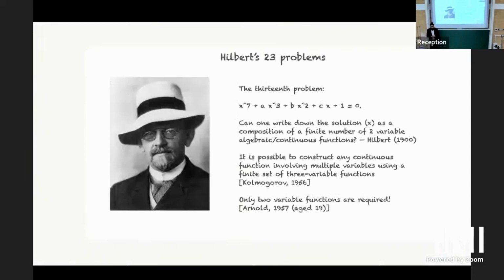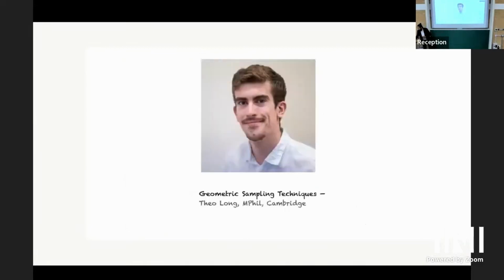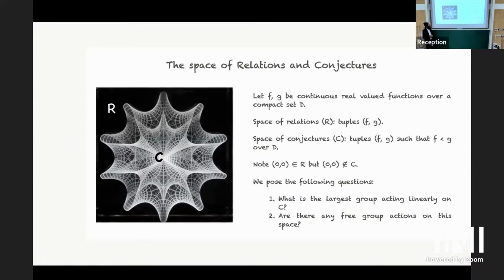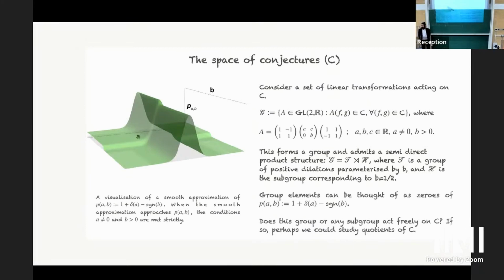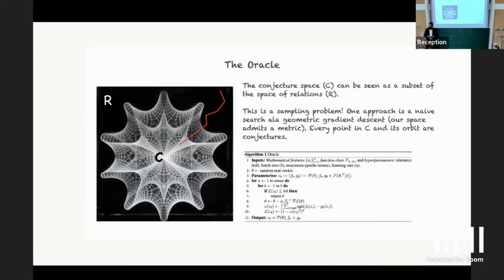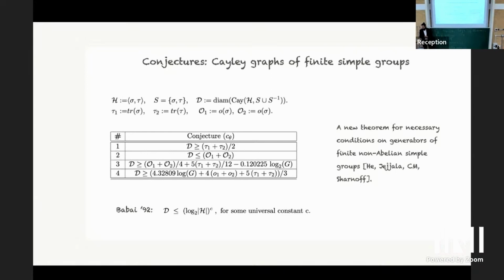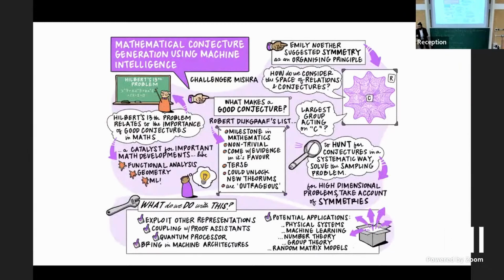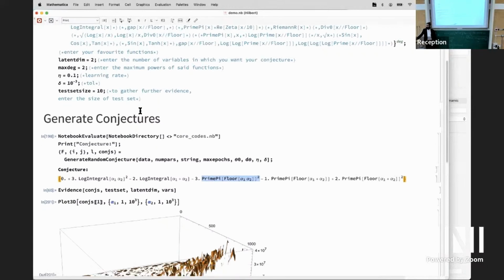BLH | Dr. Challenger Mishra | Learning to work with Learning Machines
Speaker: Dr Challenger Mishra (University of Cambridge)

Date: 13th Oct 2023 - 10:30 to 12:00

Title: Learning to work with Learning Machines

Event: (BLH) Black holes: bridges between number theory and holographic quantum information

Abstract: This three part bootcamp by Challenger Mishra in ML is a step by step introduction to the art of problem solving via Machine learning. Starting with an accessible introduction to essential concepts, the course will unpack basic tools and techniques which will allow a beginner to familiarise themselves with available ML structures and eventually, via a series of hands on exercises, allow them to frame problems in a machine learnable set up.
Operating software: Mathematica